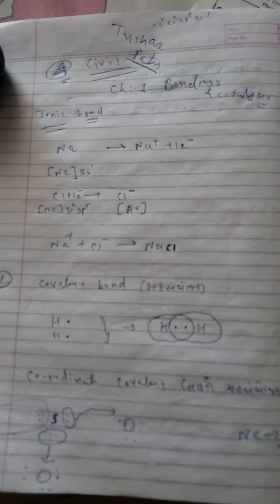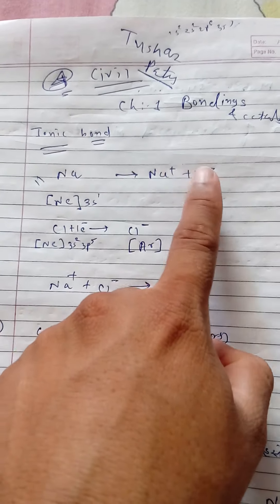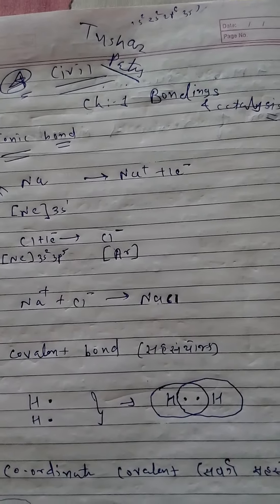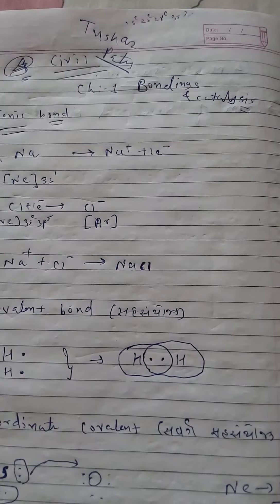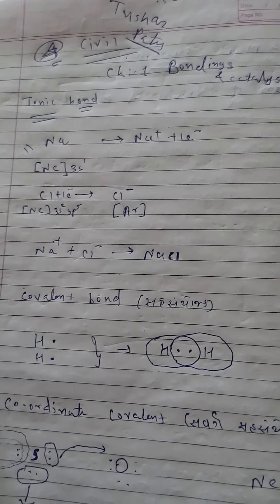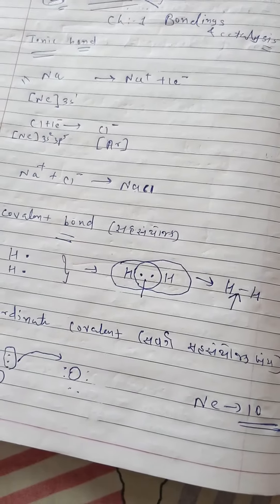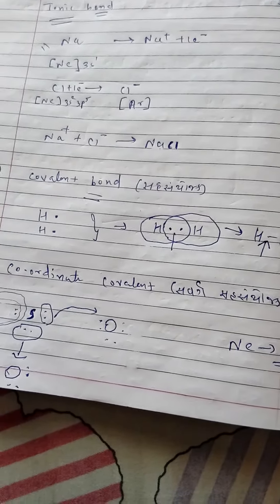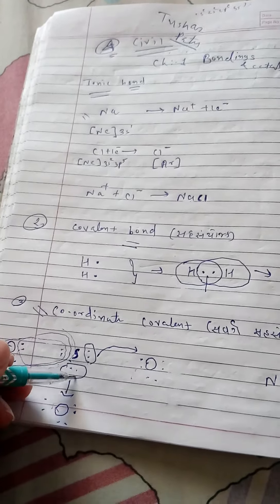civil ch 1 revision